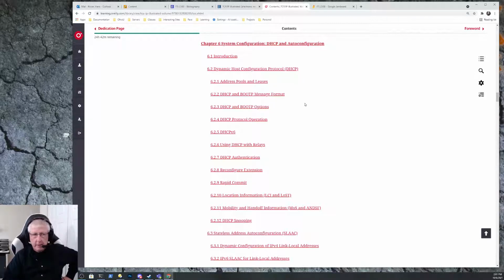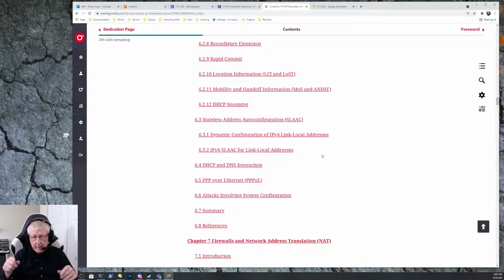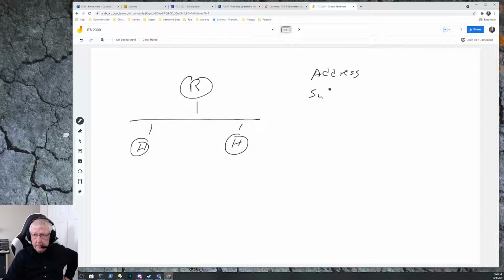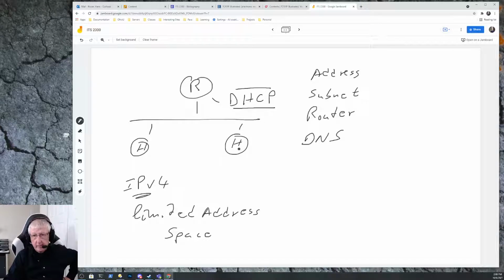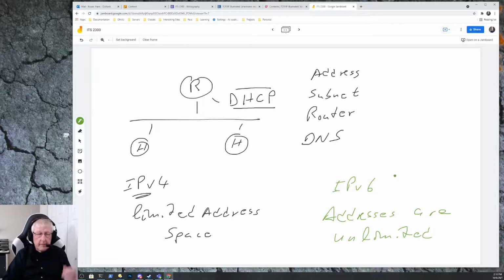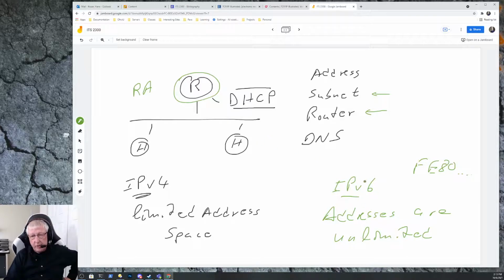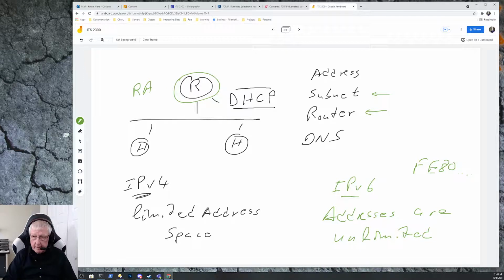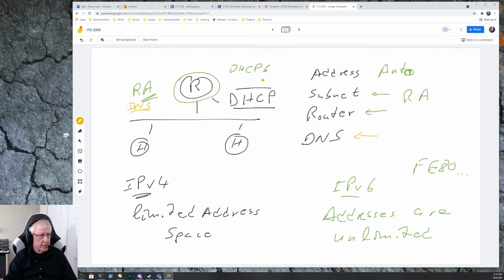ITS2300 DHCP and Autoconfiguration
Summary of the operation of DHCP, DCHP6, and Autoconfiguration (SLAAC) for my ITS2300 class